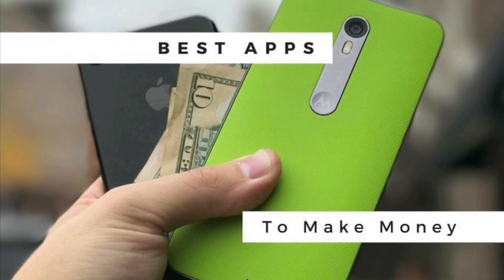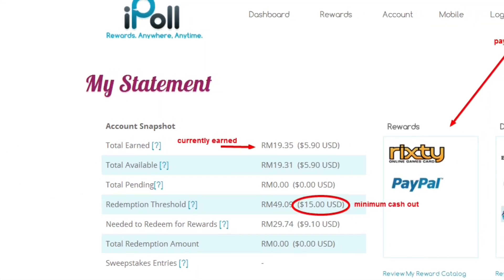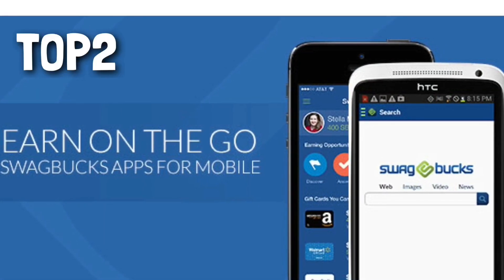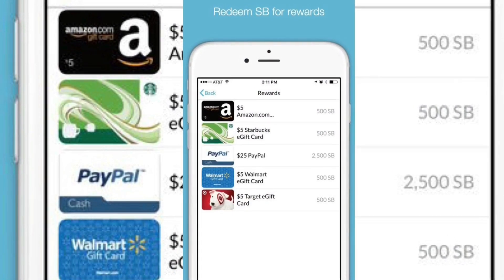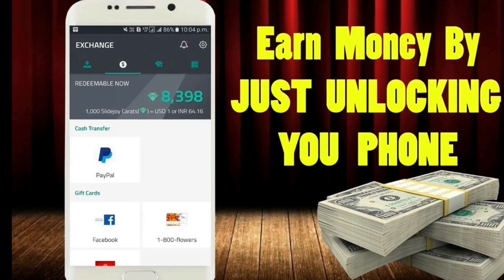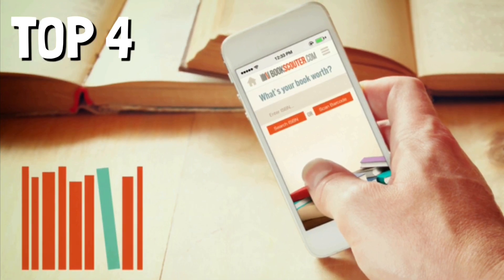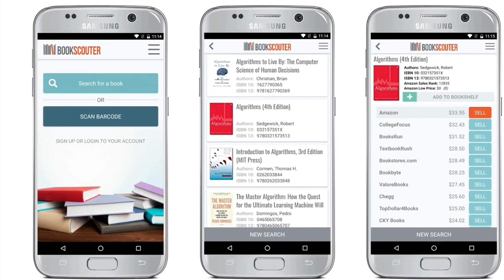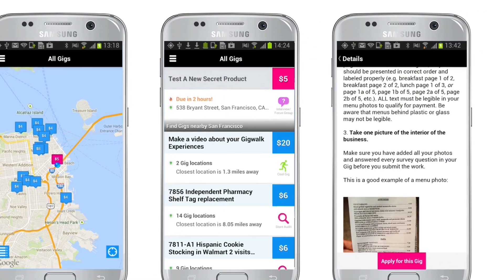top 5 money making apps,best money making apps 2018,best money making apps ios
BACKGROUND MUSIC

                                 Top 5 money making apps

TOP 1   IPOLL .

AVAILABLE : FOR ANDROID AND IPHONE.

DOWNLOAD FOR IPHONE

TOP 2  Swagbucks

DOWNLOAD FOR IPHONE

TOP3. SLIDEJOY

TOP 4. BookScouter

DOWNLOAD FOR IPHONE

TOP.5 Gigwalk

AVAILABLE  ONLY IPHONE.

DOWNLOAD FOR IPHONE

OTHER IMPORTANT TOPICS TO WATCH DO NOT SKIP IT MIGHT BENEFIT YOU.

TOP 5 BEST APPS FOR MACBOOK PRO 2018

BEST DROP SHIPPING COMPANIES 2018

Top 3 Recording Vocals In 2017

TOP 5 BEST FREE PS4 GAMES 2017

TOP 3 BEST FREE DVD BURNING SOFTWARE FOR 2017

BEST FREE EDITING SOFTWARE 2017

best free movie websites 2017

Best softwares for pc

BEST SOFTWARE FOR GRAPHICS DESIGN AND DRAWING

Download Free Engineering Books

How to Download Any Video From Any website

How To Remove Programs That Are Stuck In Your Computer

How To Make Thumbnail For YouTube videos

How to Do Any Assignment  Fast&Without Writing Anything

Download free adobe photoshop &Easy To Download

How to Download Music From Youtube to iphone

How to Make Private Number On iphone,android

HOW TO RECORD I PHONE SCREEN BY SIMPLE APP

Great 4 Websites For Download Free Stunning Wallpapers For Desktop

Download GAMES and apps APK For Android

Download photos Album By One Click From Facebook,Instagram,Twitter Or Any Page

Speed Up Your Browser Chrome & Firefox Or Any Other Browser

Download New Antivirus Which No Much People Have It

Download The Best Antivirus For 2017 & Have Full Protection

Download Paid Softwares For Free

Easy way to backup and restore iPhone without iTunes

Important Programs You Must Download After Setup The Windows

Best website to Download Pc Games for free

How to make your computer faster and speed in simple steps

Watch TV Channels for Free

Best  Free VPN Speed and Unlimited

DOWNLOAD THE BEST FREE ALTERNATIVE TO IDM

Easy way to learn English and any languages